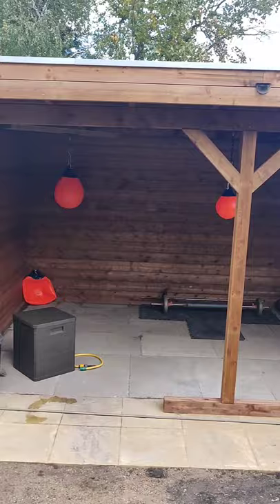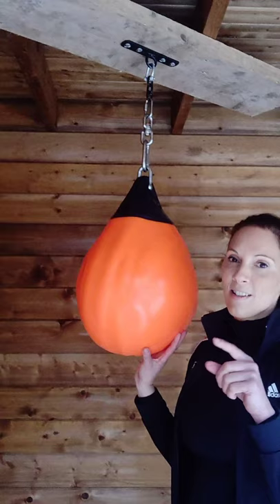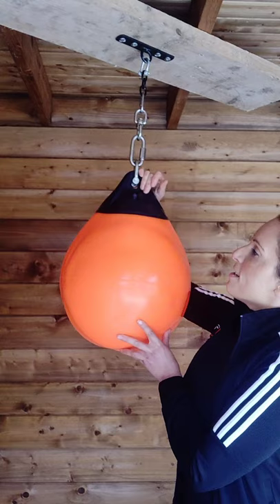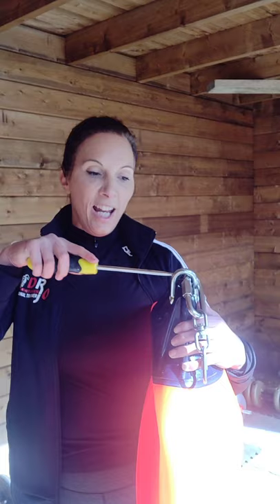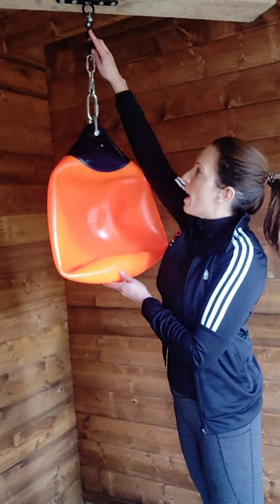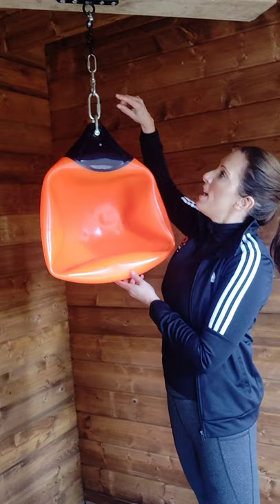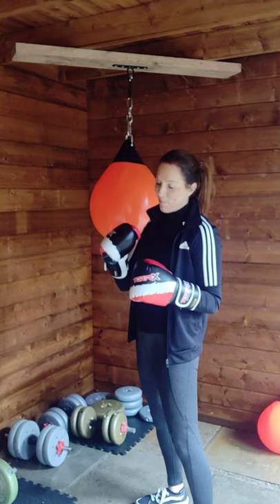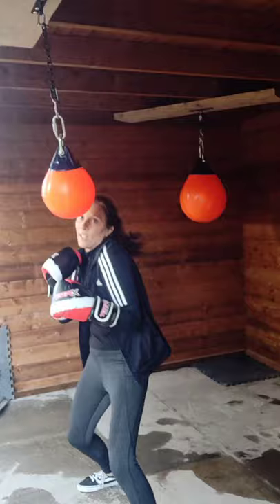Making Aqua Boxing Bags of Different Sizes and Hanging them in my Home Garden Boxing Gym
Hey! I love aqua bags but found they were too expensive so I made my own.
 I'm Personal Trainer and use boxing to get my clients fit. I used to fight and have competed in MMA and other Martial arts. I started combat sports in my late twenties so not as a youngster and think they have loads to offer men, women and kids as a way to keep super fit, create discipline and of course keep you safe.

I was so fed up of the ever changing social distancing rules!!! I had to do something about it!! after working on many different ideas I came up with the perfect solution that would actually cost me a lot less than building a normal home office gym.

So I decided that I would design and build an all weather gym which would be safe to train 3/4 people and of course I could use it anytime I wanted without any rules to follow.
With huge waiting list during lock down the project took 7 months to get to a point that I could start using it! But it was worth the wait!

Nothing beats training in the fresh air but the wind and rain is another matter. This design takes the chill off and the rain off and is perfect for training. I love it! It's the best thing I ever did!

when I first thought about building a gym I absolutely knew I needed boxing punch bags but they take up so much room and move about so much you have to give them a lot of space.
So I knew I was going to ditch traditional bags for the new aquabags that are so popular today.

Aqua bags under the mates come in great designs but I thought they  were pretty expensive!!!  So I decided to make my own. I found some great videos on YouTube - thanks for the tips, and took a few ideas from a few different contributors and made my own version. I made this video to show you  that anyone can make these aqua bags even a girl like me haha!!

I use the following to make the bags:

polyform buoys A0, A1, A2 and A3
scaffolding board is support across the rafters
7-in 4-hole cast iron ceiling hook for each attachment
Each chain is made as follows from the buoy upwards:
12 mm D shackles to attach to the buoy
10 mm quick link connector
8 mm swivel eye
6 mm quick link connector
5 mm chain adjusted depending on the ceiling height
5 mm D shackle to go into the ceiling hook

A0 size can take a smaller D shackle, it can also be connected with a strong rope but using a swivel eye is recommended because it helps rotation. This size is full target process and from head movement.

A1 size can take some shots is good as an uppercut bag these are 12-in aqua water bags which I think are called headhunters

A2 is equivalent to a 15-in aqua water bag, some movement but not too much a good or round bag.

A3 is equivalent to an 18-in aqua water bag, very stable but the water absorbs the energy meaning that your hands keep safe.

The hardest part is definitely filling with the hose. remember to drill out the inflation-hole in the aquabag because it will be too narrow and because it is only suitable for air inflation. something like a 7 mm drill bit is required. Don't damage the thread for the bung to go back in; it's pretty easy to do. I'm sure the nozzle that you find is 7 mm at the opening because this will help with filling. I've seen some people simply add a nozzle onto a thinner piece of hose and use a cable clip to stop the water coming out of the sides. I didn't try this method but kind of wish I would have. I think water water will come out regardless so be careful how you fill it, use a bucket and only fill very slowly. Use a 7 mm piece of tubing and vacuum suck the water out so that it can drain away when you want to deflate the bags. Or obviously take them off the hooks, but the beauty of aqua bags is that they are easy to hang because you can fill them in situ.

You need to wear gloves with some decent padding such as 16-oz training gloves to hit these bags. I would not recommend you use your bear knuckles. They work better with the padding in the gloves, You can get them to ping nicely.